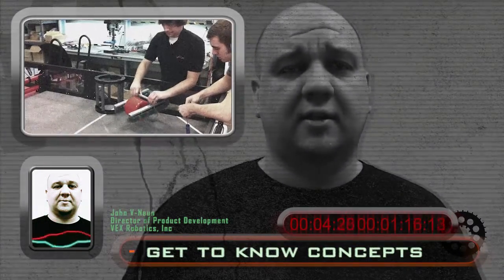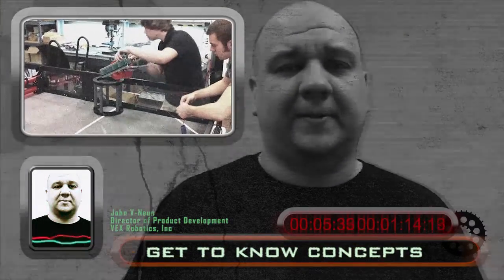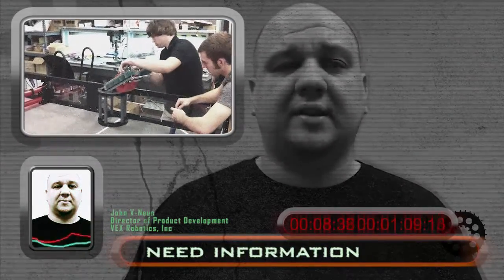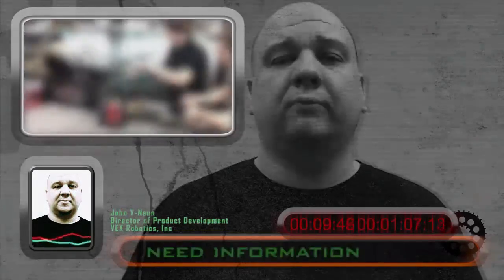Prototype: Robotics Competition